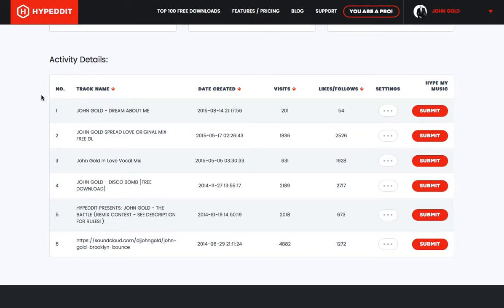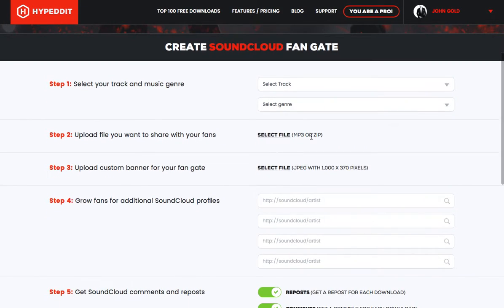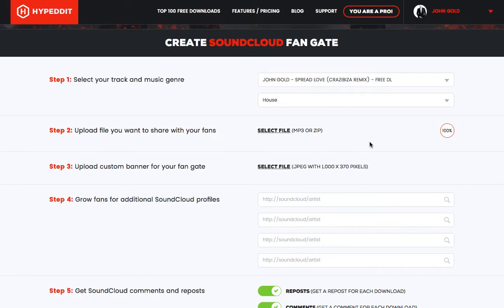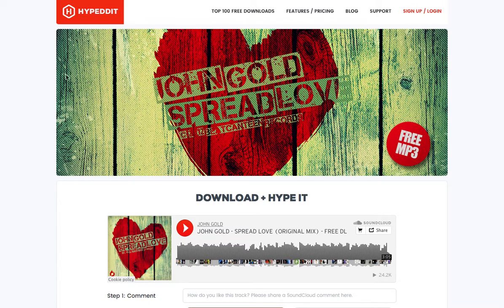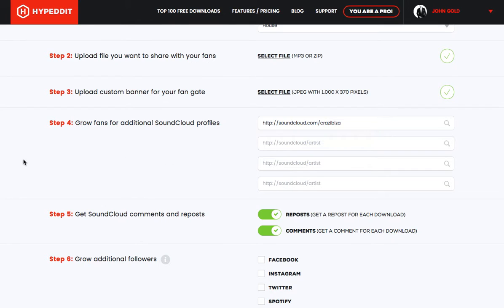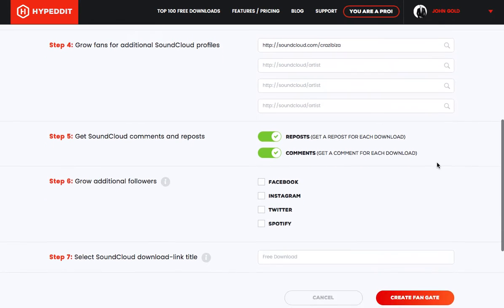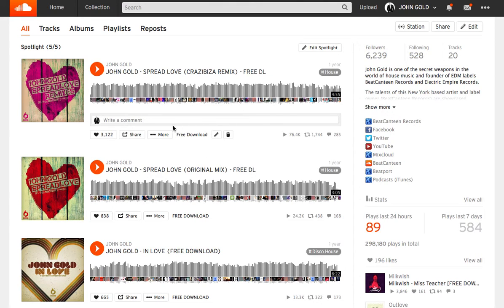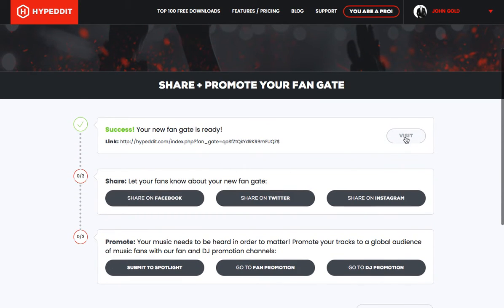How to Create a Download Gate for Your Music (also called Fan Gate) - Hypeddit Tutorial #3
In this quick tutorial series we want to show you how to use to build a bigger and better fan community around your music.

In this session, let’s have a look at how to create a new fan gate.

Now, your first question might be: What the heck is a “fan gate”?

A fan gate is a download page for your music that automatically turns listeners of your music into real fans and followers on SoundCloud, Facebook, Youtube, Spotify and many other sites.

This can massively boost the growth of your fan base!

Fan gates are such a powerful tool because they allow you to share free download of your tracks with fans in return for automatic Follows, Likes, Comments, and Reposts of your music.

That means it’s super simple for your fans - and highly effective for your fan growth.

Think about your fan gates as a music store where fans buy your music. But instead of paying you with money, they pay you with this “social currency” for your artist profiles to help you build a bigger and better fan community around your music – step by step with each new track you release. So, the more fan gates you have and share with music fans around the world, the greater your success is going to be.

Let’s get your fan gate started – it’s really simple:

From your Dashboard, click on the ‘Create Fan Gate’ link and select for which platform you would like to create a fan gate.

In the fan gate editor, you can now simply follow each step to select the optimal settings for your fan gate:

Step 1: Select the track you want to share with your fans and pick its music genre.

Hypeddit will automatically show all tracks you have hosted on your SoundCloud profile so you can easily select the one you want to promote. And just search or select the genre of your track right below.

This may be the same audio file you already uploaded to SoundCloud – or a different file if, for example, you only posted a preview of your track on SoundCloud but want to share the full-length version of the track with your fans.

Hypeddit supports mp3 and zip file formats. So if you would like to share any other file format with your fans – for example a WAV file – just compress it into a zip file first and then upload.

Step 3: The top of each fan gate page features a big banner image. You can customize this image and brand your fan gate here by uploading your own graphics.

Step 4: With Hypeddit, you can grow Followers for other SoundCloud profiles in addition to your own. This is very helpful if you created a track together with another artist for example, or let’s say you are trying to grow a record label and artist profile at the same time. You can enter up to four additional SoundCloud profiles here. Just search for the profile name or copy/paste a URL.

By the way, you do not need to enter your own profile here – that is automatically included in the fan gate. Only include other collaborators.

Step 5: Would you like fans to leave a comment on your track and repost it for each download? This is very powerful as it boosts the profile of your track and exposes it to a potentially large audience of your fan’s followers. Here you can turn both of these features On or Off individually.

Step 6: You may want to grow your fan base not just on SoundCloud but also on Facebook, Spotify, Instagram or Twitter. No problem – just make your selection here and your fan gate will prompt listeners to also Like or Follow you on these sites before they download your track.

In the final step, Hypeddit will automatically place the link to your fan gate in your SoundCloud track’s settings so that your fans can find your fan gate. By default, SoundCloud calls this button “Buy”, but if you are a subscriber to SoundCloud’s Pro Plan, then you can rename this button to say anything you like - “Free Download” for example.

Hit “Create Fan Gate” – and done!

You are now half-way done with building a bigger and better fan community around your music. To take the final step towards boosting your fan base, you now need to promote your track.

Remember? Your fan gate automatically turns listeners of your music into real fans and followers on SoundCloud, Facebook, Youtube, Spotify and other sites. So now it’s all about getting as many listeners to your track and fan gate as possible.

Stay tuned for our next and very important tutorial in which we will show you how to promote your music to thousands of listeners - so you can get the biggest boost out of your fan gate.

And as always, should you ever have any questions or trouble with your fan gates - we are only one click away with the “Support" button on top of your screen.